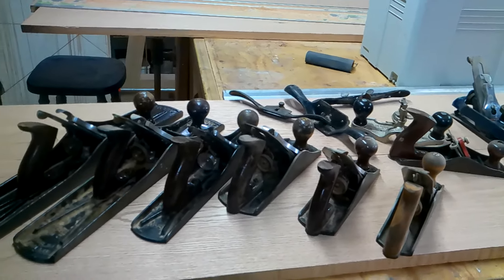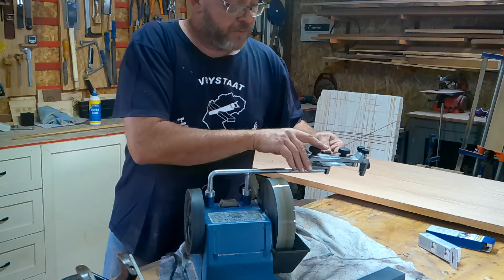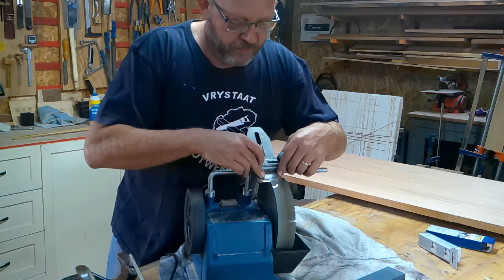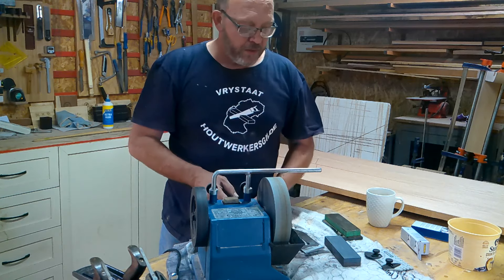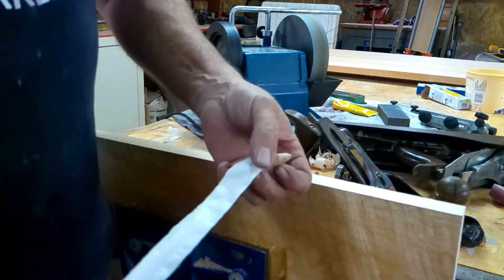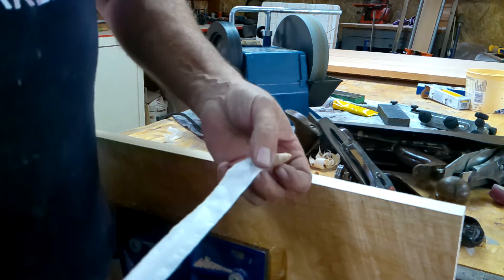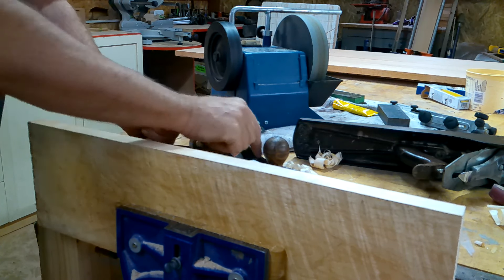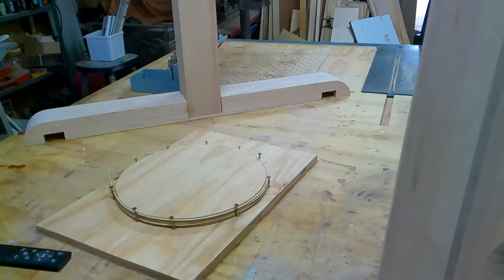Hand plane how sharp is sharp enough?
This week I sharpen my hand planer blades with my basic knowledge and tools. I think that the leather strop with a good stropping compound is a definite must if you want a very sharp blade.